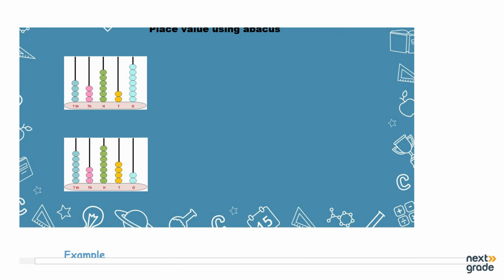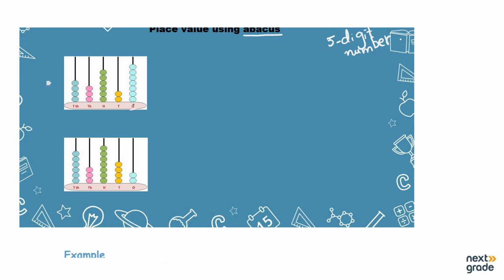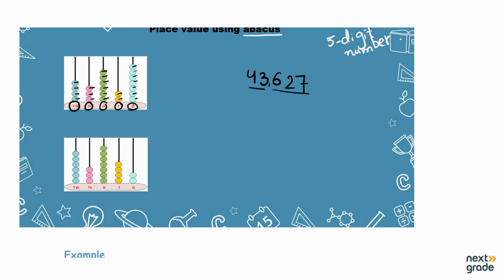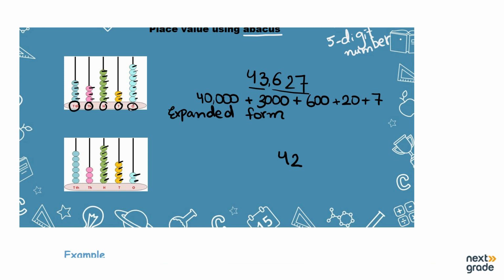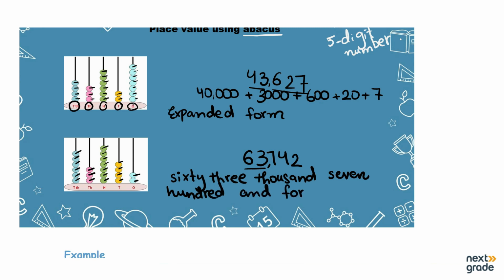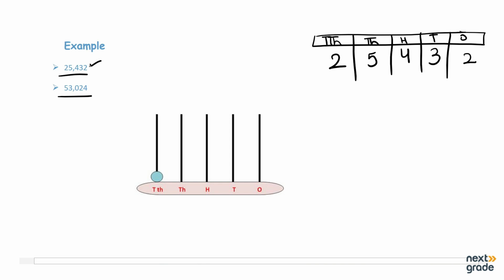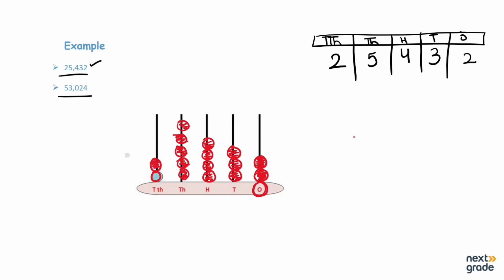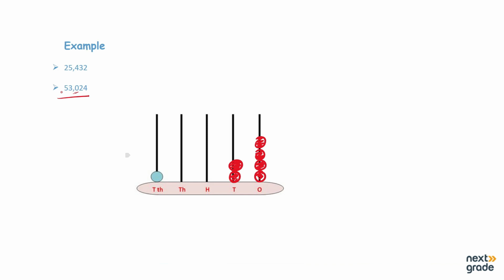Abacus Wonders: Exploring Place Values up to 5 Digits | Grade 4 Math | Lecture 3